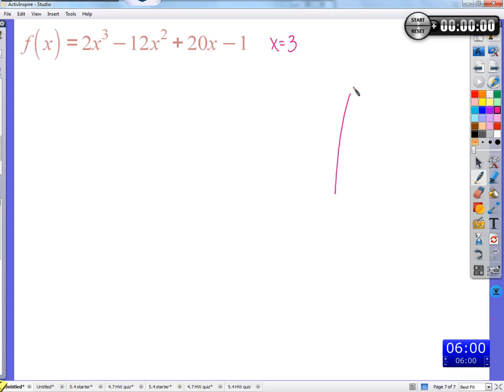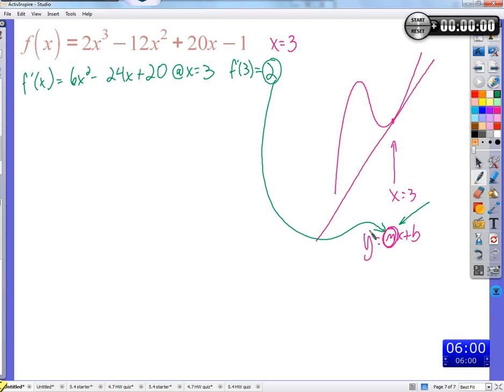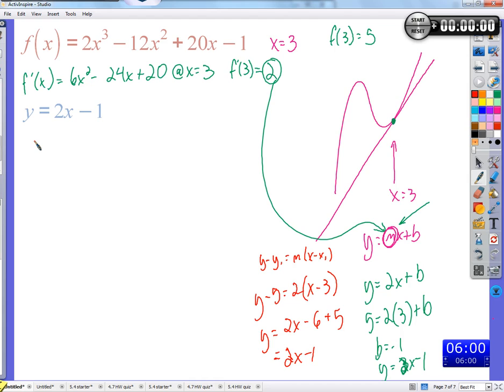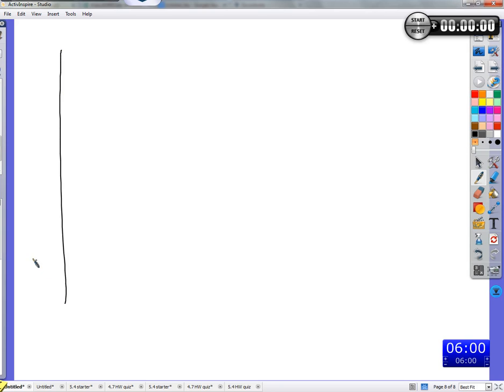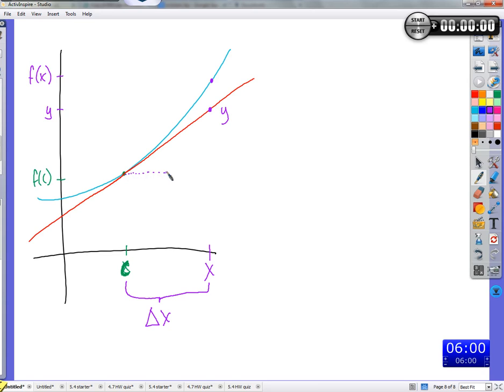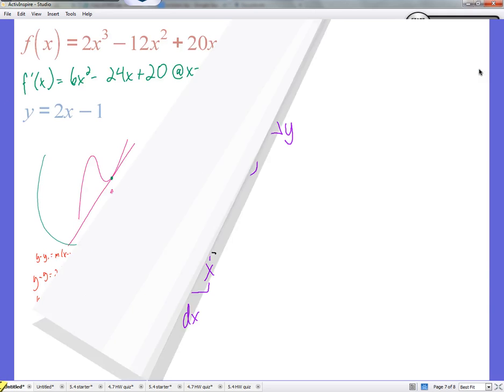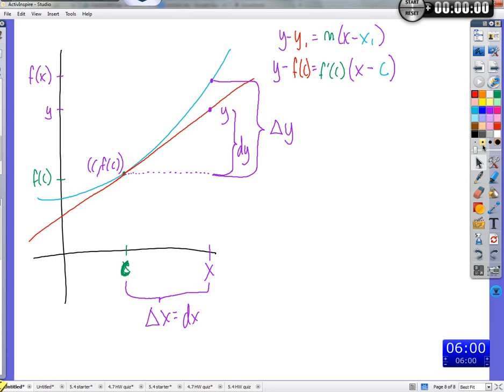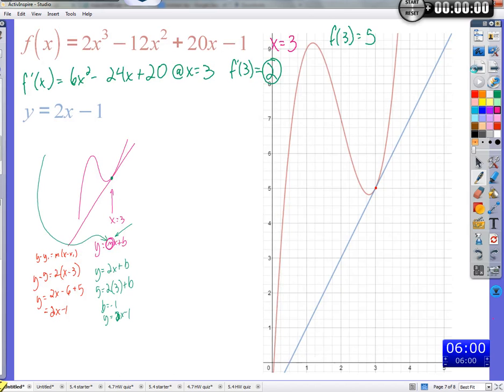3.7 optimization (cont.) & 3.9 differentials Part 2